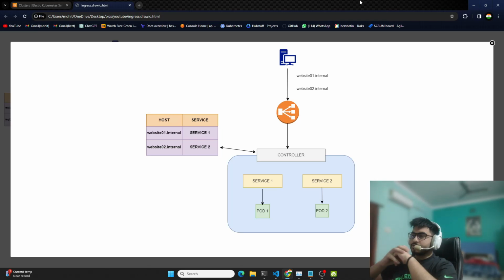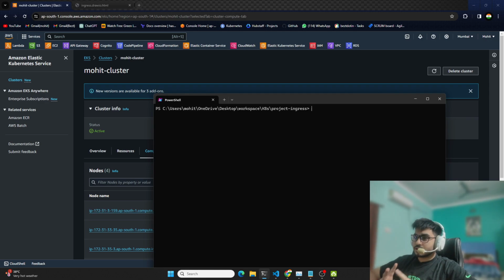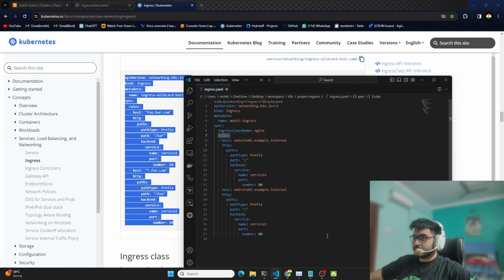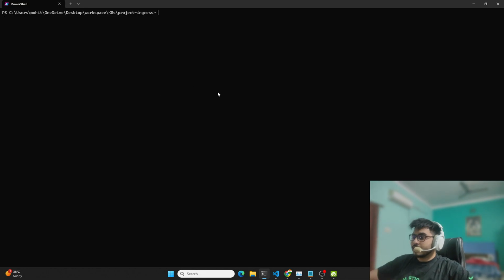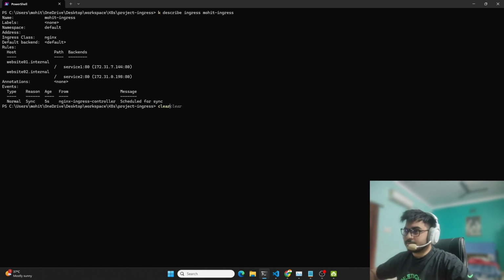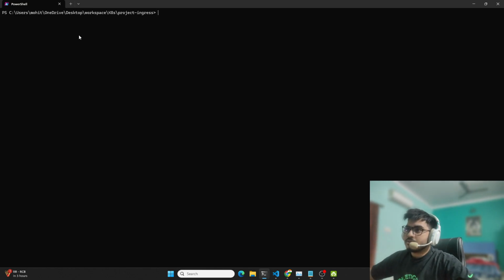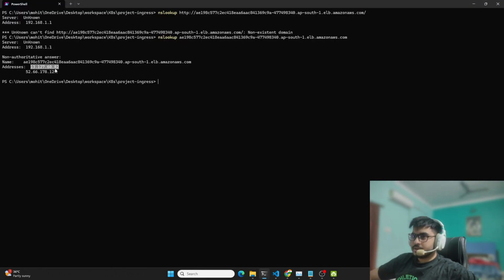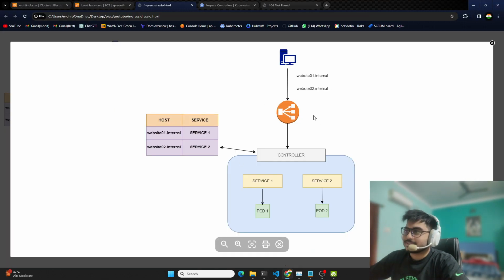Deploying Ingress in Kubernetes: A Step-by-Step Guide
Welcome to our latest tutorial on Kubernetes! In this video, we dive into the exciting world of Ingress controllers and how to deploy them within your Kubernetes cluster. Whether you're a seasoned Kubernetes pro or just getting started, this comprehensive guide will walk you through the entire process, from understanding the fundamentals of Ingress to deploying it effectively in your cluster.

Here's what you can expect:

Introduction to Ingress: We start by explaining what Ingress is and why it's essential for managing external access to your Kubernetes services.
Choosing an Ingress Controller: Learn about different Ingress controllers available and how to select the right one for your use case.
Deployment: Follow along as we deploy an Ingress controller in our Kubernetes cluster using Helm or YAML manifests.
Configuring Routes: Once the controller is up and running, we demonstrate how to configure routes and rules to direct traffic to your services.
TLS Termination: Explore how to secure your connections with TLS termination, ensuring the integrity and confidentiality of your data.
Advanced Topics: We touch upon advanced features such as path-based routing, load balancing, and handling HTTPS traffic.
Best Practices and Tips: Throughout the tutorial, we share best practices and tips to optimize your Ingress setup for performance, scalability, and reliability.
By the end of this video, you'll have a solid understanding of how to deploy and manage Ingress controllers in your Kubernetes environment, empowering you to efficiently route traffic to your applications and services. Whether you're deploying a simple web application or a complex microservices architecture, mastering Ingress is essential for ensuring seamless external access to your Kubernetes cluster. Join us on this journey and level up your Kubernetes skills today!

Timecodes
00:00 - Intro
00:05 - Architecture
01:28 - Backend creation
03:17 - Ingress resource
05:54 - Ingress Controller
08:05 - Configuring backend pods for testing ingress
09:50 - Testing Ingress
12:33 - outro
12:54 - outro